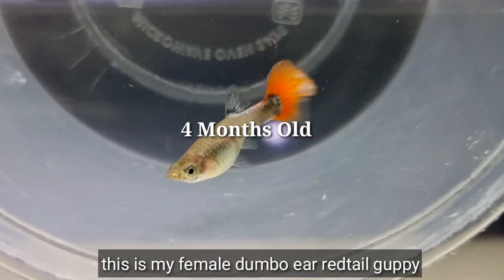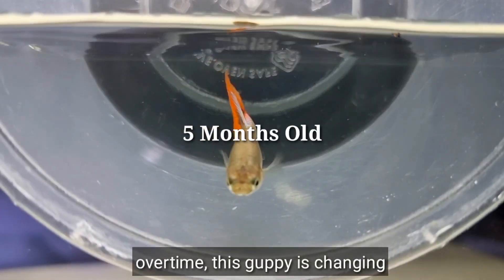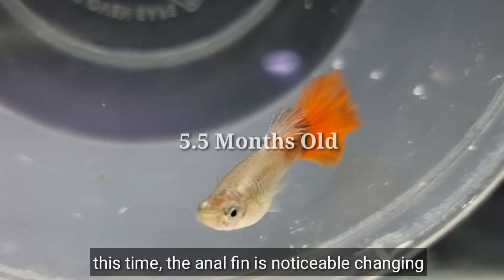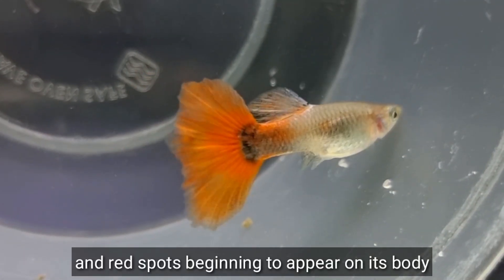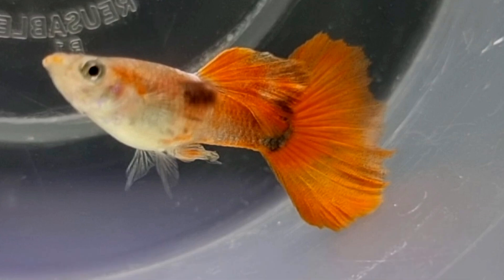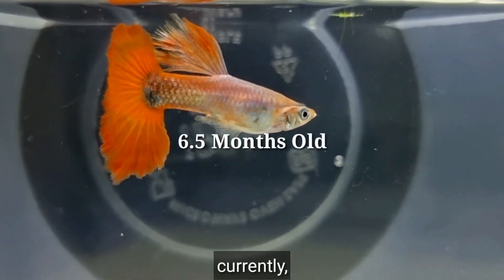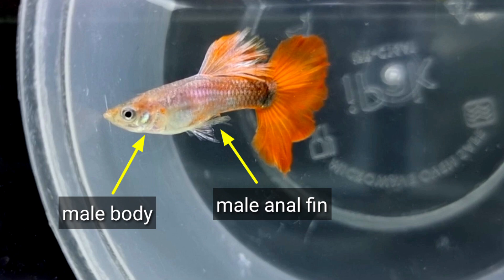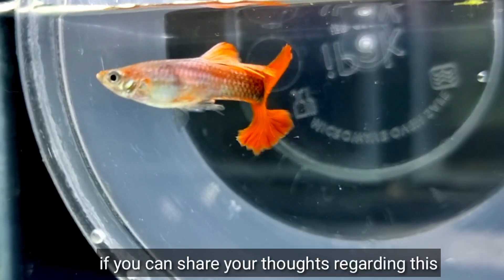FEMALE Guppy TRANSFORM And Becomes a MALE Guppy!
Female guppy change gender to male guppy

Hermaphrodite is a person or animal having both male and female sex organs or other sexual characteristics, either abnormally or (in the case of some organisms) as the natural condition.